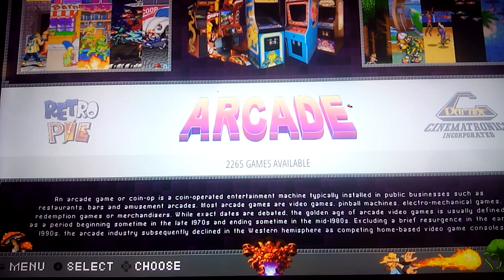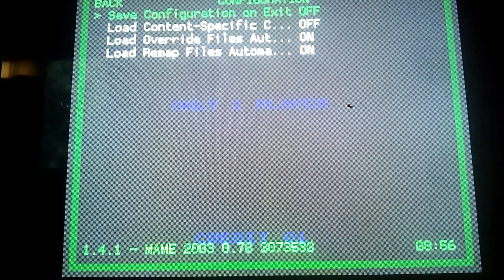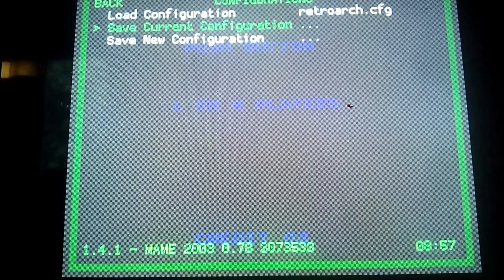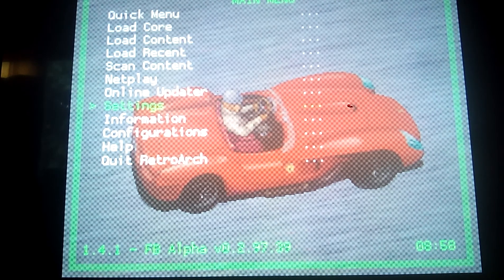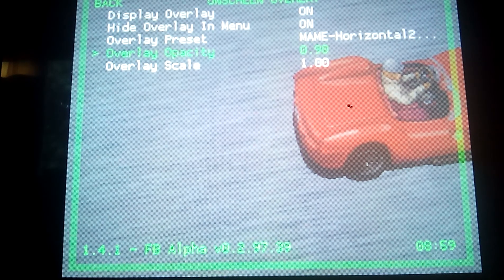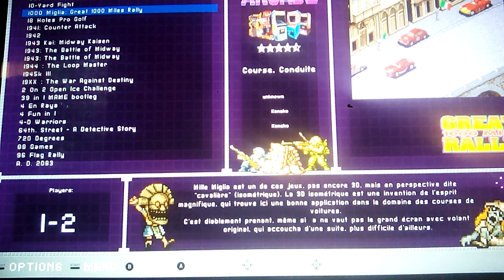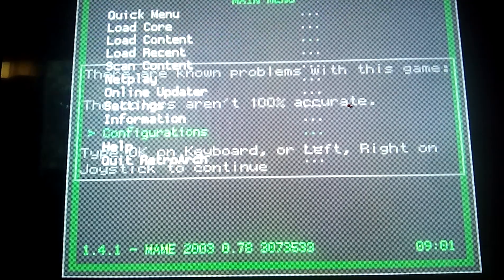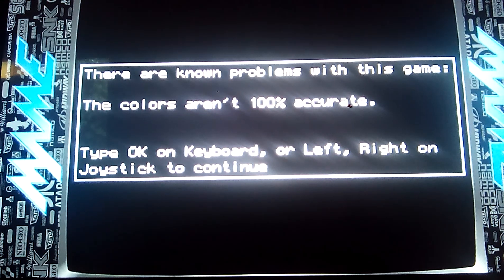How Save Specific Game Settings From Retroarch Menu on Retropie... (NO PC need)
Hi Everyone, this is a quick video to show you how to save your default settings and game specific settings, from Retroarch menu, very easy and very help full.

Peace&Game